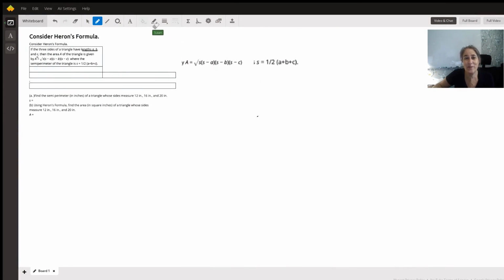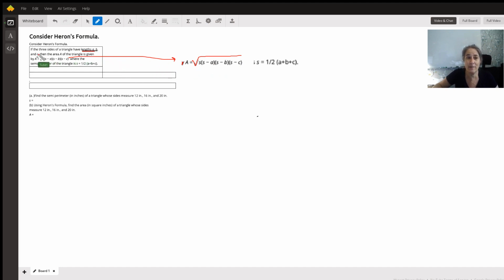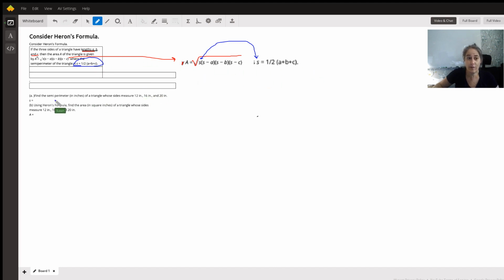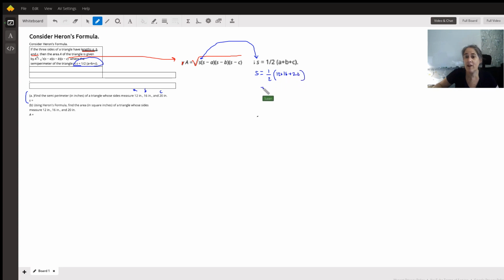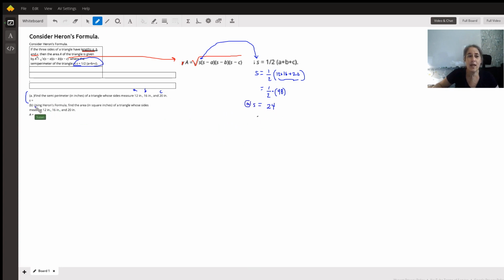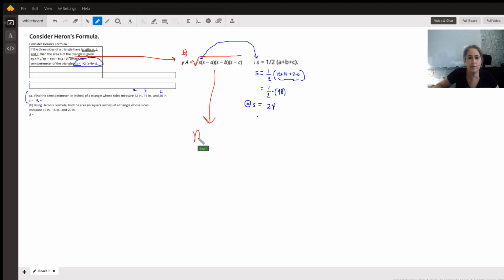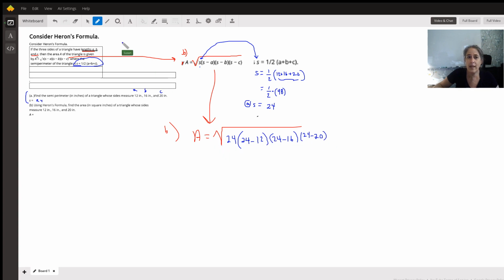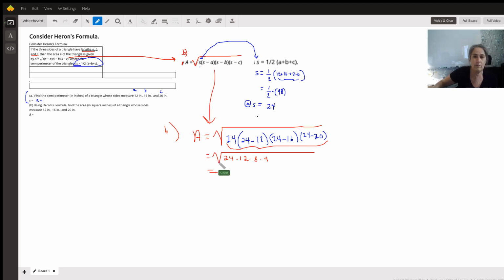Using Heron's formula to find Area of a triangle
Question: Consider Heron's Formula.
Consider Heron's Formula.

If the three sides of a triangle have lengths a, b, and c, then the area A of the triangle is given by A = s(s − a)(s − b)(s − c)  where the semiperimeter of the triangle is s = 1/2 (a+b+c).

,(a. )Find the semi perimeter (in inches) of a triangle whose sides measure 12 in., 16 in., and 20 in.s =   (b) Using Heron's Formula, find the area (in square inches) of a triangle whose sides measure 12 in., 16 in., and 20 in.A =

Answered By:

Susan R.
Certified and Experienced High School Mathematics teacher with M.Ed